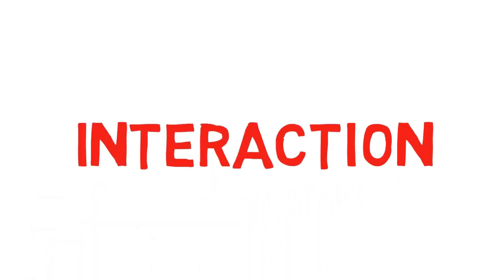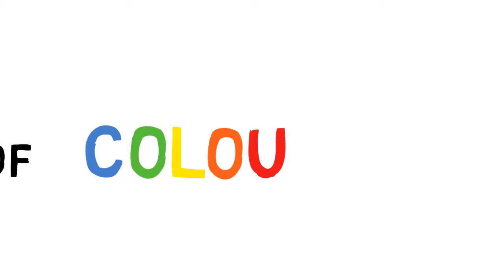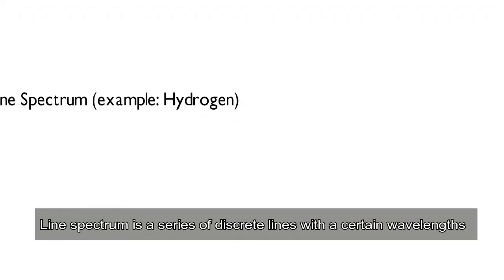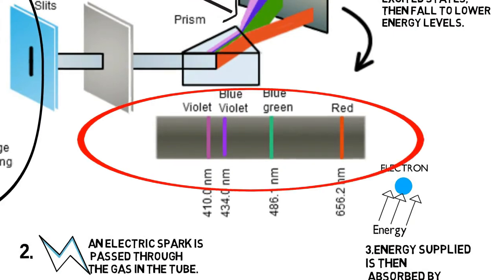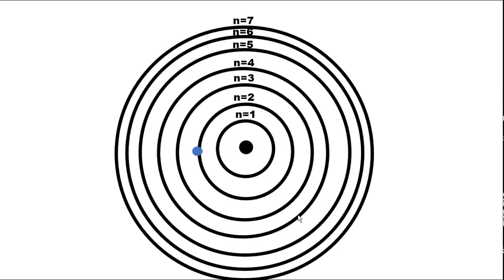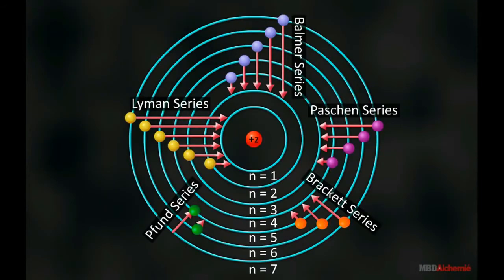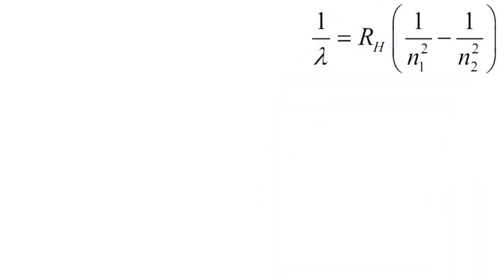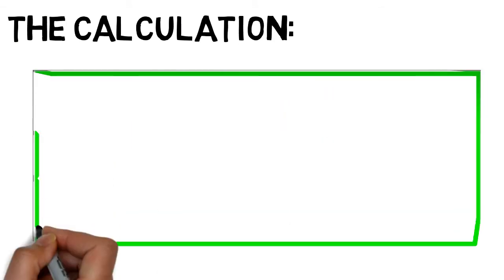MP50 - Identifying Elements Using Line Spectrum (LU4)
Documentary

MK